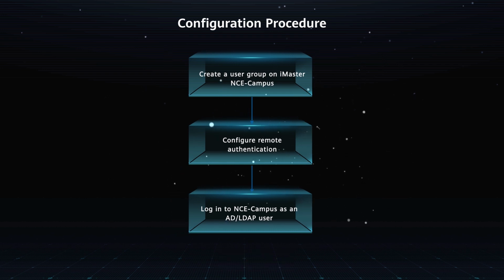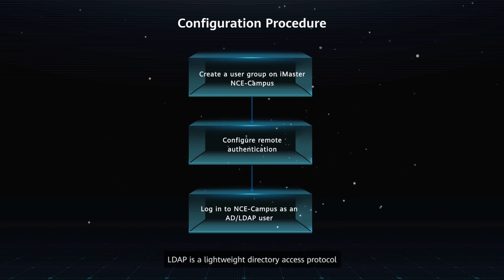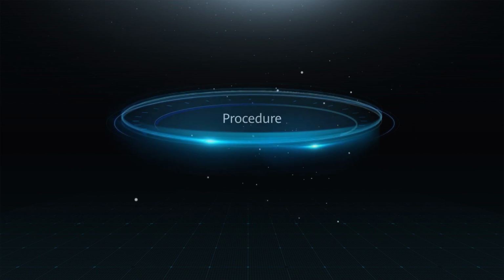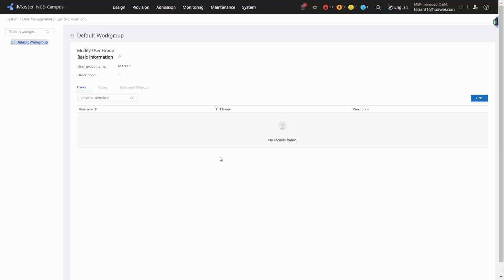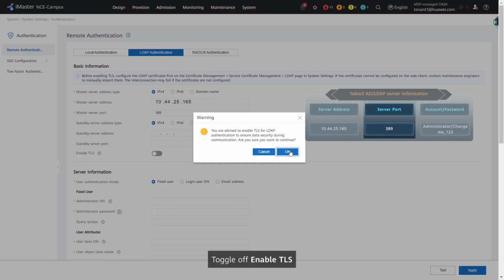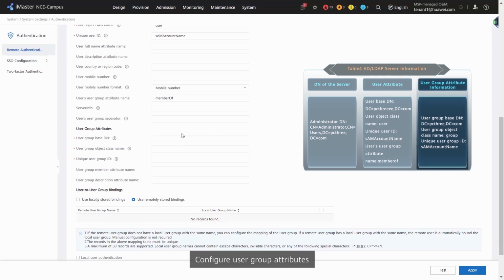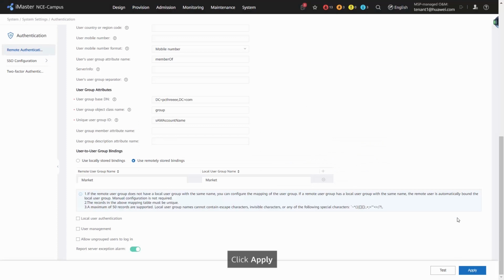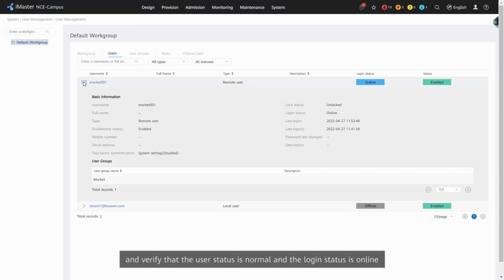How to Integrate External User Databases to Manage User Accounts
Login information is saved on an AD/LDAP server. It is required that iMaster NCE-Campus interconnect with the AD/LDAP server. After the interconnection is successful, users are remotely authenticated by the AD/LDAP server during login.

• Be Part of The Family by Joining Huawei IPClub Membership card